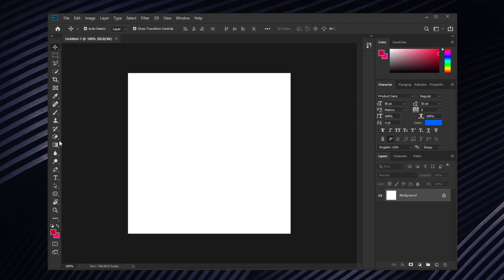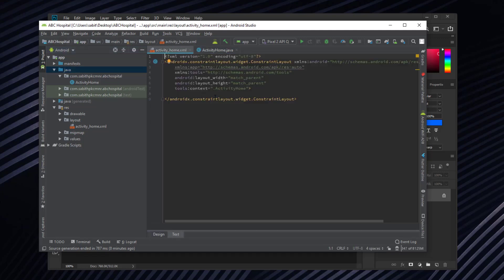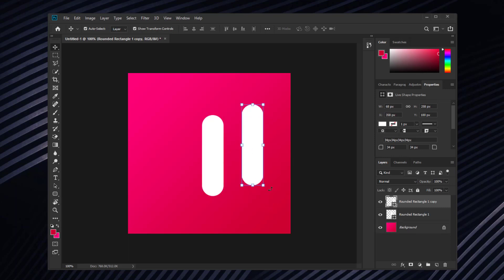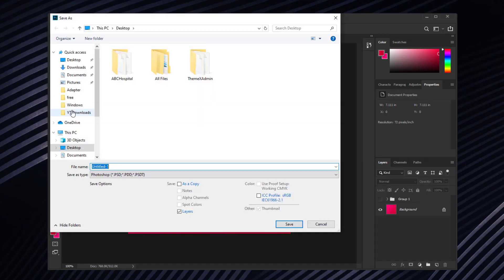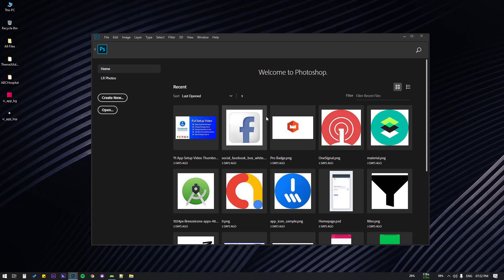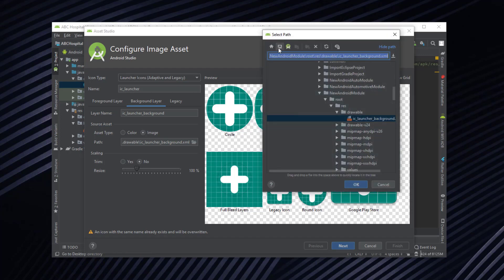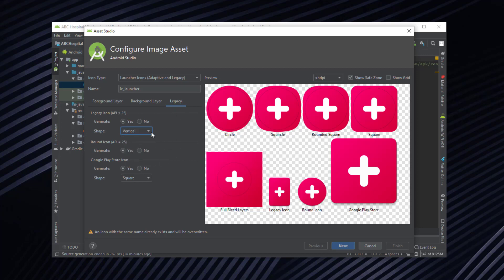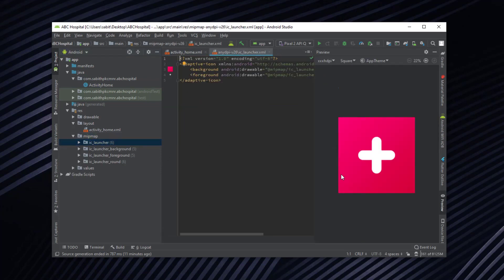How to properly set App icon for an Android App using Android Studio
This video shows how to properly set an an app icon for an Android App using Android Studio and Photoshop.